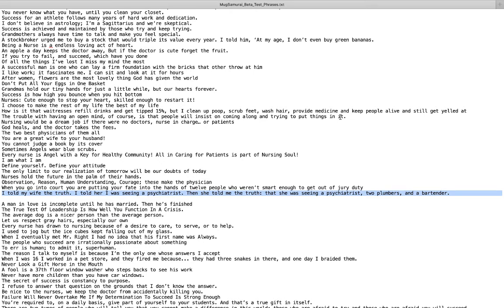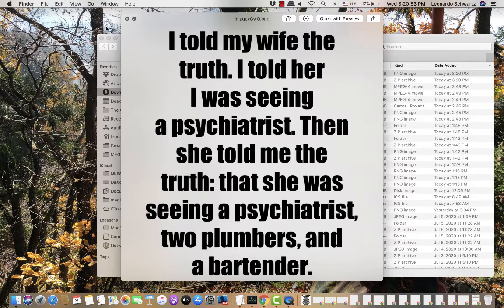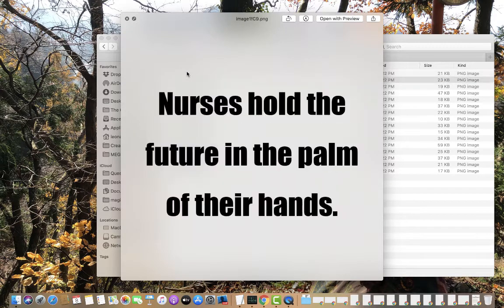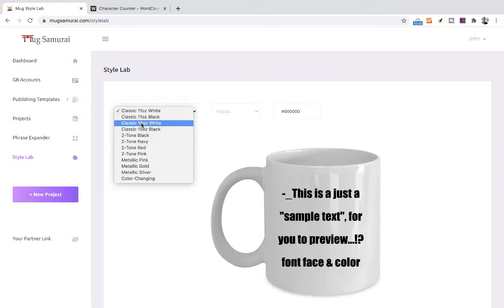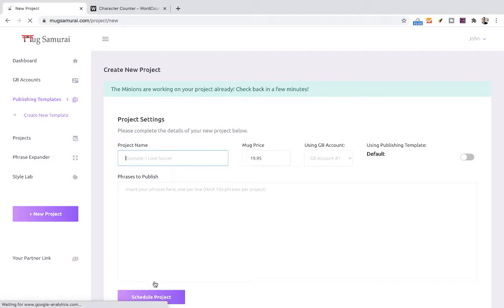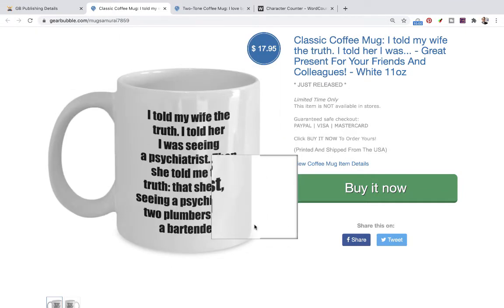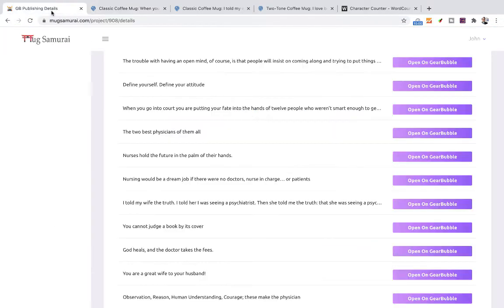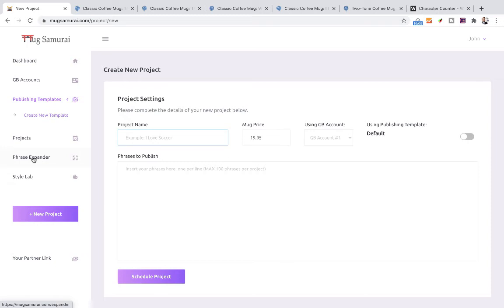Mug Samurai - Up To 100 Custom Coffee Mugs In Less Than 10 Seconds!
Mug Samurai is the ultimate automation tool when it comes to designing and publishing custom mugs.

In my last video I showed you the entire process that goes into designing a phrase/quote based coffee mug (the kind of mugs that sell like crazy in Amazon and Etsy)

If you watched that video, you know that it took me 4 minutes and 35 seconds to design a super simple mug in Canva.com and get it converted into a mug ready to make sales at Gearbubble.com

But of course some mugs take more time than others, and accounting for the inevitable mistakes (you're not a machine), toilet breaks, and your human need of grabbing some food here and there, getting 100 mugs created and published to Gearbubble will likely take you 10-12 hours of solid -and quite boring- work.

Not anymore!

I invested the past year into building the only e-commerce automation platform that can take those 10 hours down to... 10 seconds!

(We have a user that has created and published 10,000+ mugs to Amazon in 4 months using Mug Samurai!)

How would you like being able to add 100 new mugs to your Amazon inventory every day. letting Mug Samurai do all of the time consuming designing and publication work for you?

(This is the exact process I showed you step by step in my last video!)

For you, on the other hand, the entire process will take less than 20 seconds (It took me less than 10 seconds in the examples I show you in this video) since it's basically putting a title to the project, copying & pasting up to 100 phrases at a time into the project's box, and clicking the "Schedule Project" button.

That's it. That's all there is to it!

Watch the video now to see how I use Mug Samurai to create a bunch of mugs for me, from design to publishing.

And in case you're wondering, the designs produced by the software are REALLY good... comparable in 99% of the cases to any design you or your outsourcers could manually create. but hundreds of times faster!

and of course, the software makes no mistakes!

Even if you ask Mug samurai to design and publish 1,000 mugs for you... all the designs and publishing will be carried out flawlessly (advantages of being a machine, I guess)

And in case you're curious about what the entire process of doing this manually entails...

What this video where I show you how to design and publish one of this mugs manually, with a full explanation of every step (in case you don't want to use Mug Samurai):